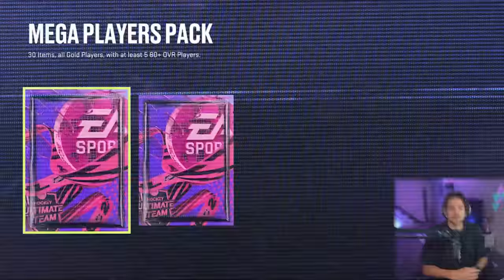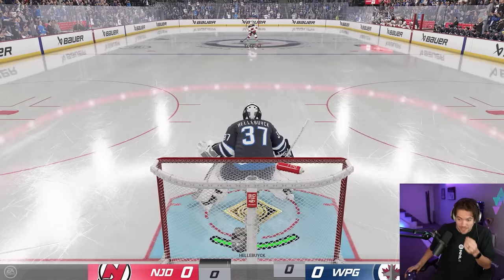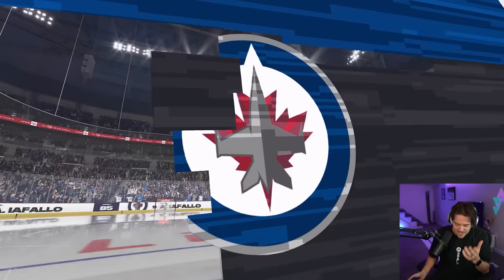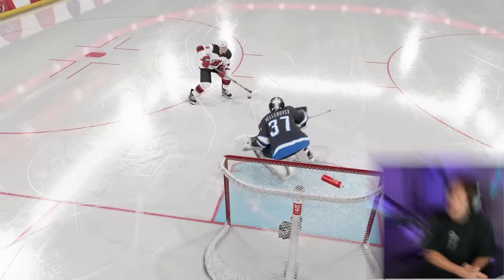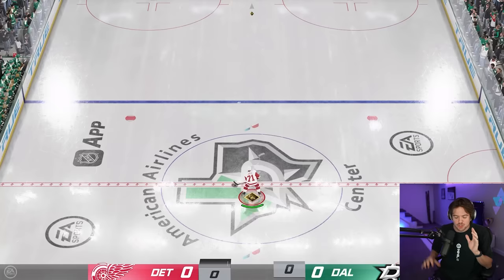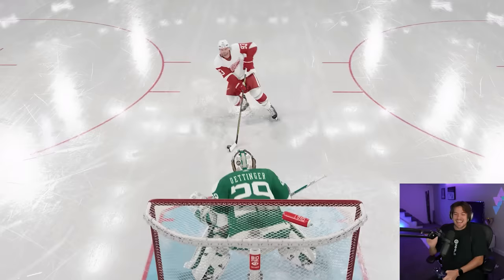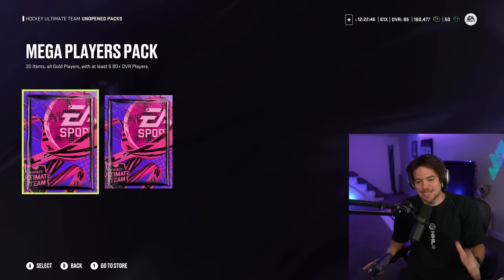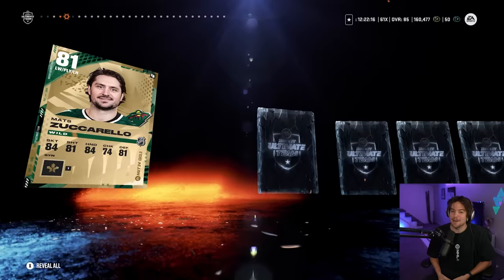NHL 24 SHOOTOUT CHALLENGE #5 *ONE HANDED EDITION*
The SHOOTOUT CHALLENGE is back for NHL 24! Today, we pull Wayne Gretzky.

EQUIPMENT I USE:
Game Capture➝